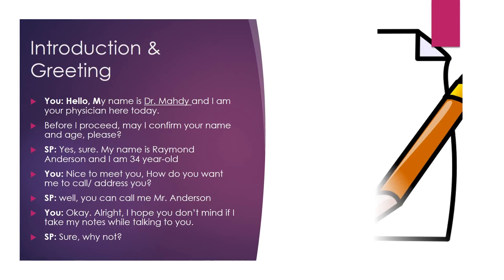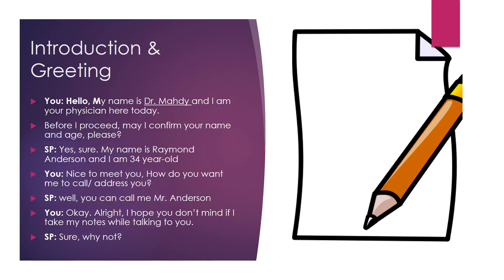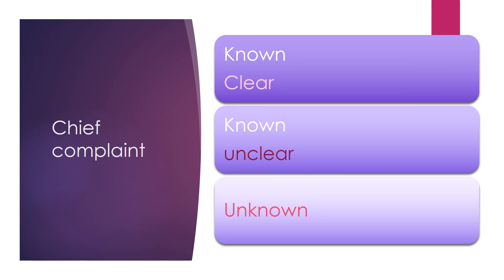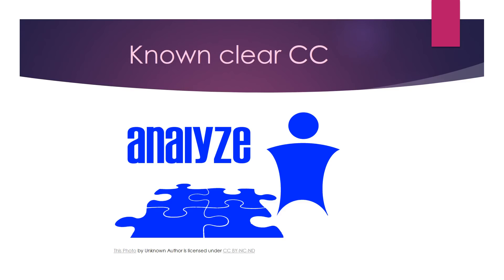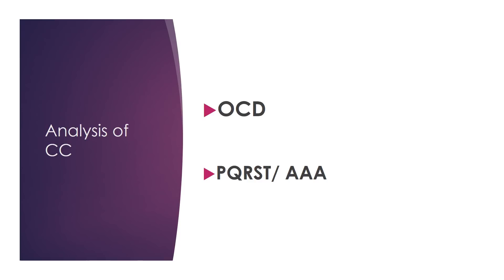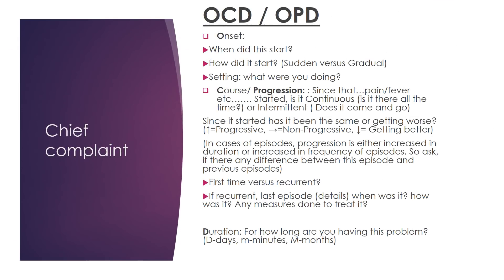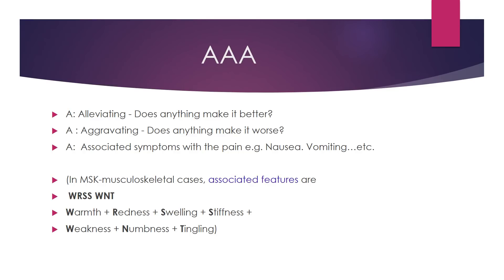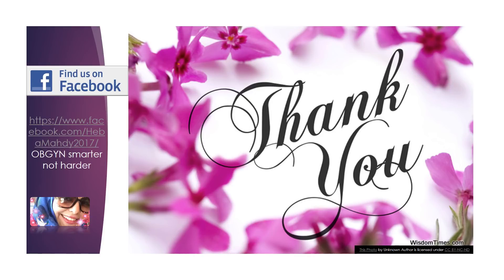Medical History taking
This video is intended for foreign-trained physicians, who are preparing for Canadian licensing exams. In this talk, an introduction to how to take a focused history from standardized patients was demonstrated. This video should prepare candidates, who are going to sit for the NAC-OSCE exam.